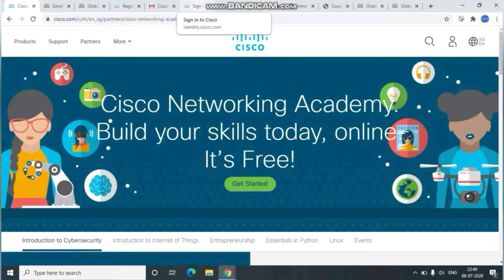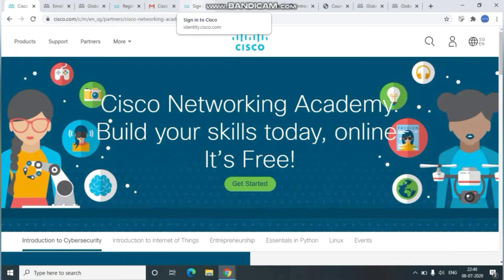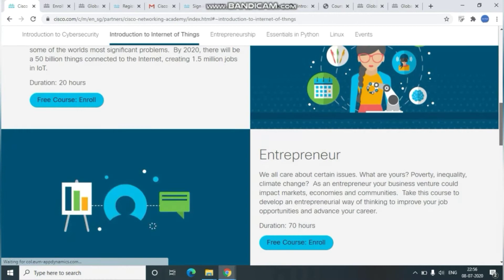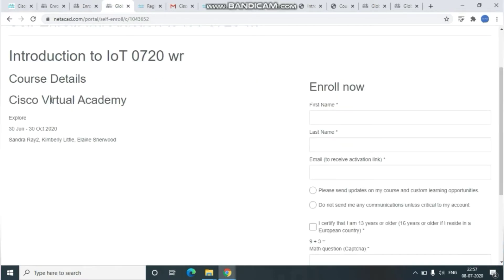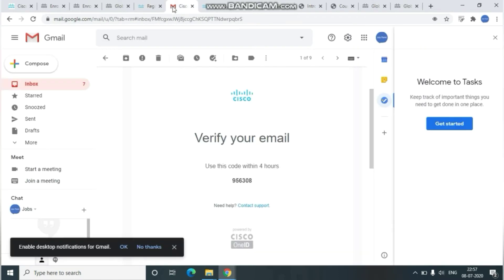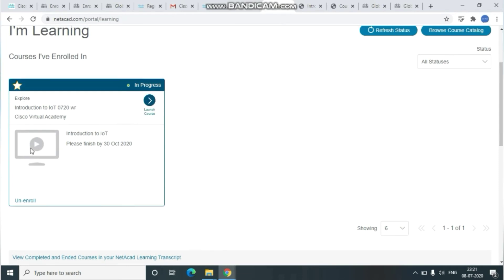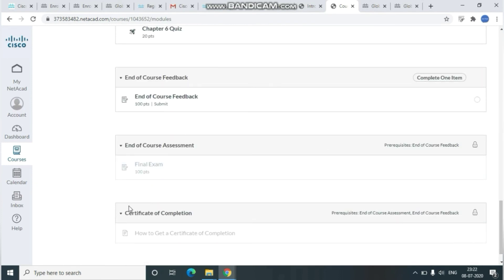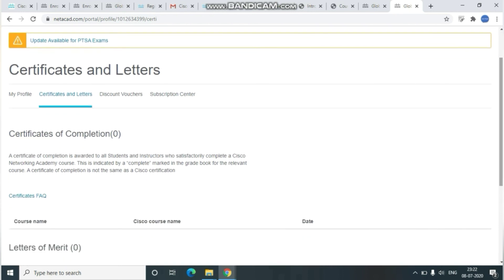Free CISCO Certification Courses| CCNA Course | CCNP Course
About video:
CISCO free Certification Courses from CISCO | 100% Free
In this video I'm gonna tell you about Cyber security and networking related certification courses that to fully free cost that to from CISCO,
for more details go through the video.